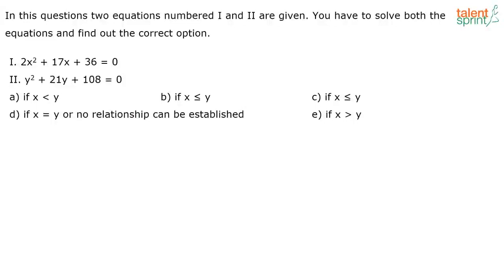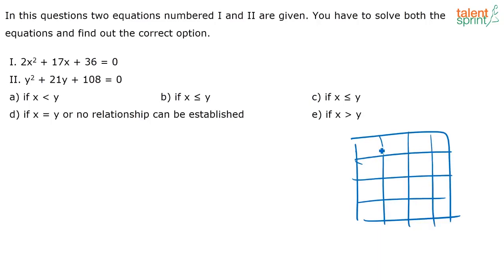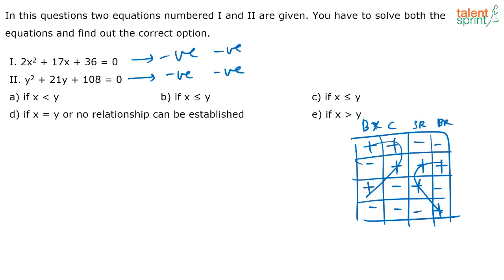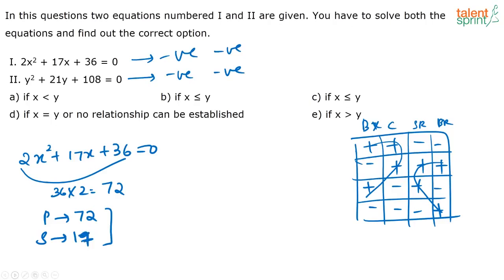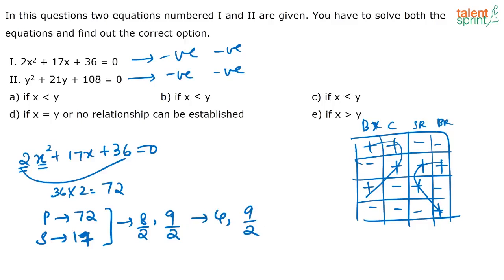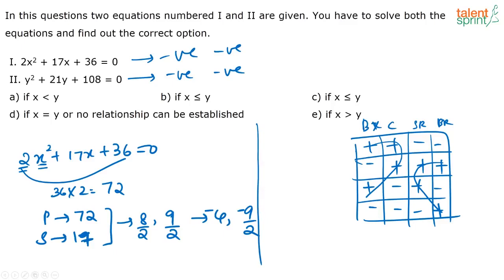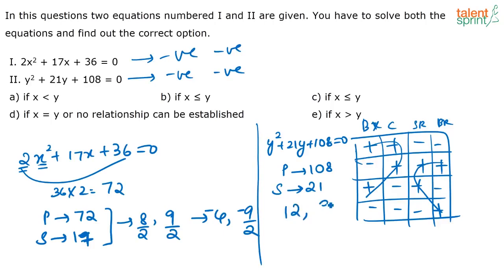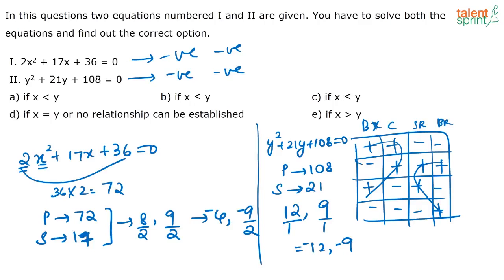Equations | Additional Example - 6 | Quantitative Aptitude | TalentSprint Aptitude Prep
The video takes an example of solving Equations based questions that test the Quantitative Aptitude of the candidate. It provides insight into how such problems are solved.

 Question: I. 2x^2 + 17x + 36 = 0
 II. y^2 + 21y + 108 = 0

Happy learning!